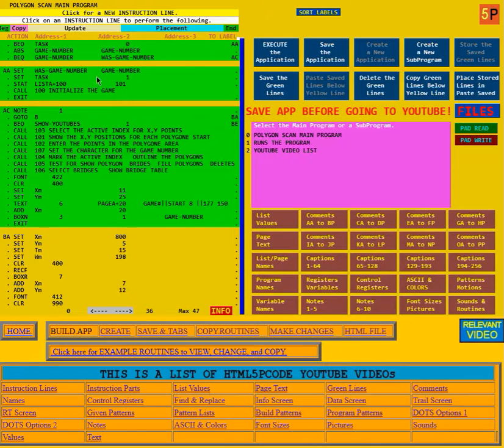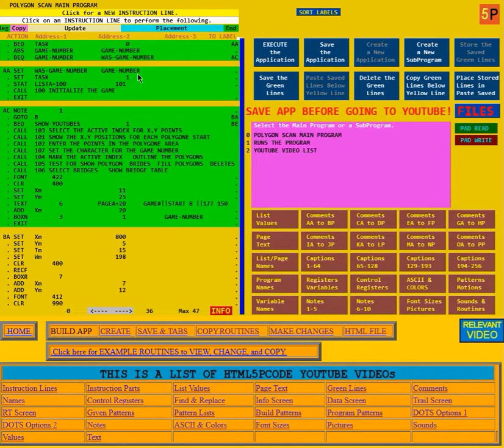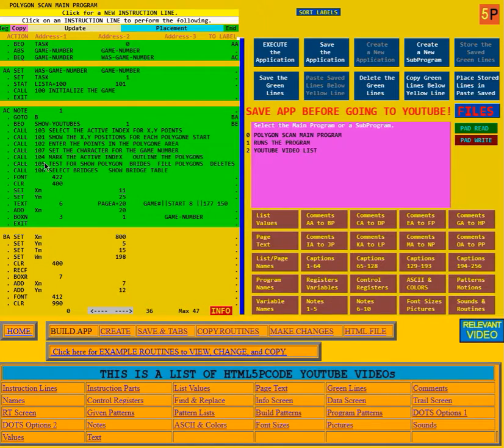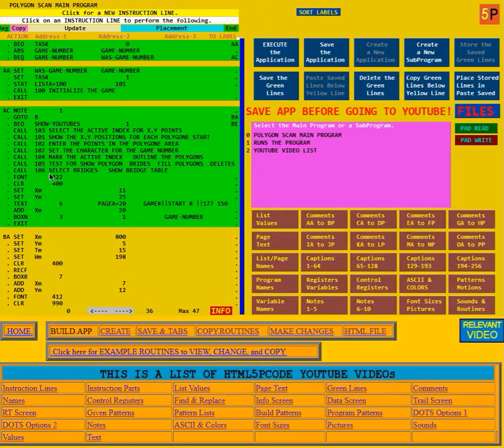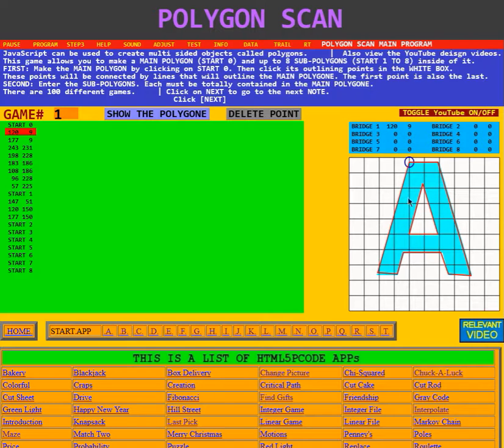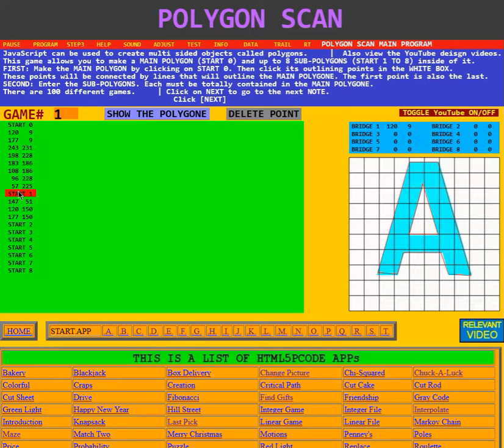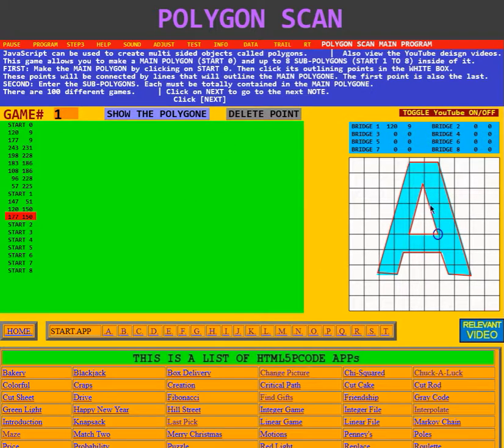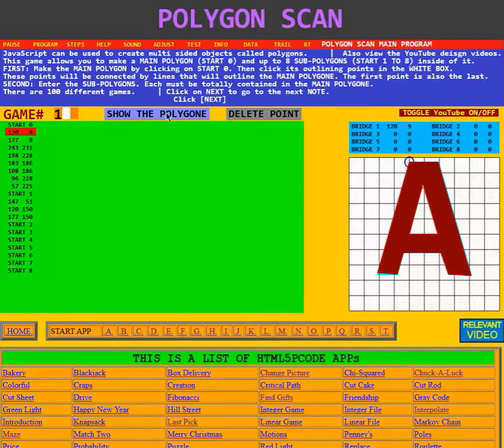HTMLPCODE POLYGON SCAN MAIN PROGRAM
Polygon Scan Main Program.